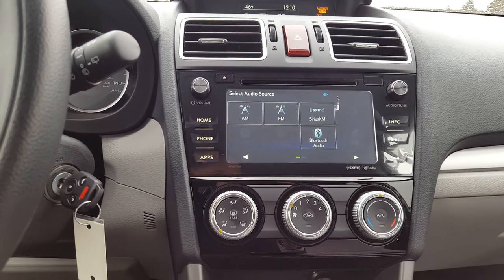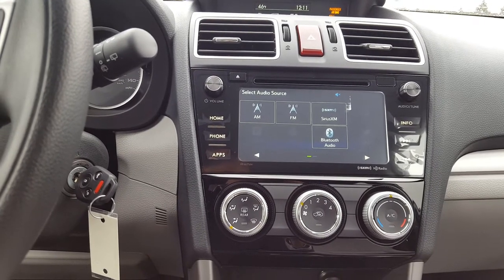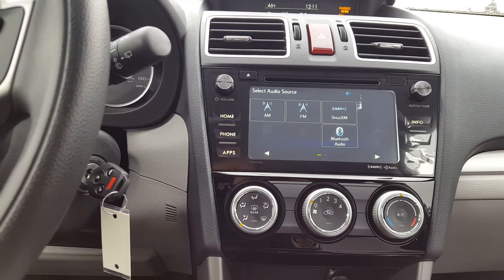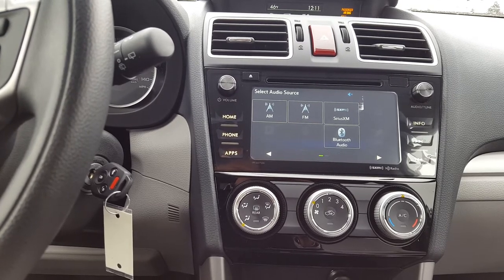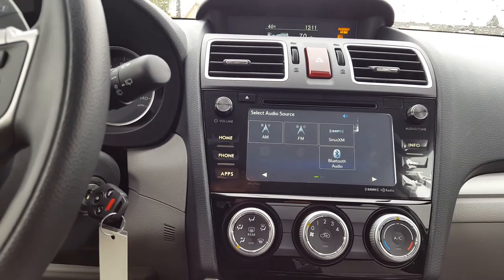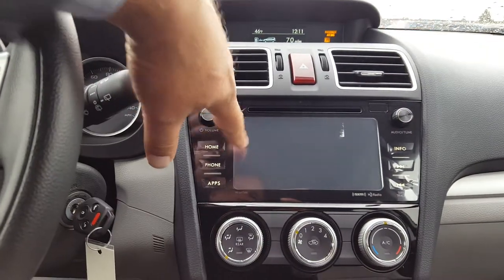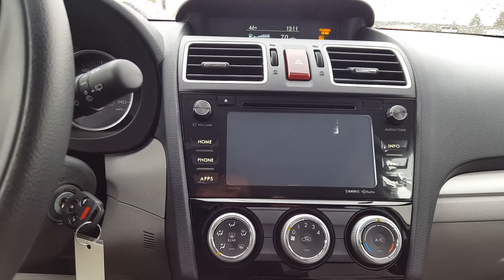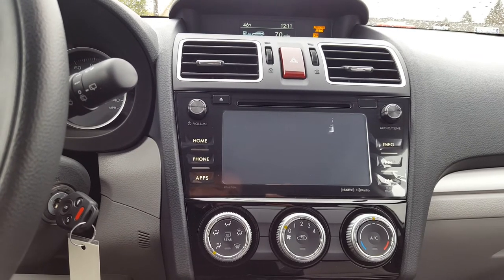Turn off the display on 2016 Subaru Forester and 2015/2016 Outback/Legacy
How to shut off the 7" display screen on 2016 Forester and 2015/2016 Legacy and Outback